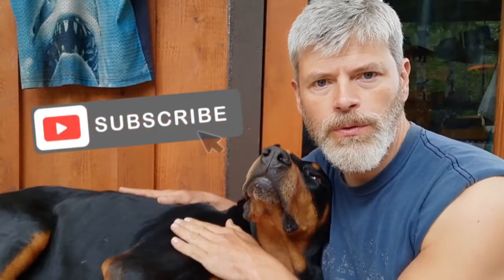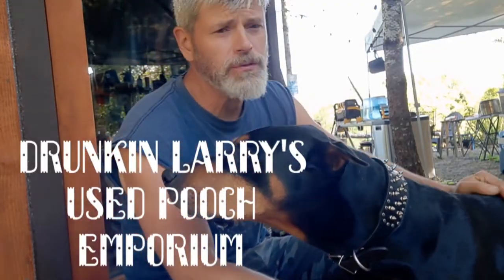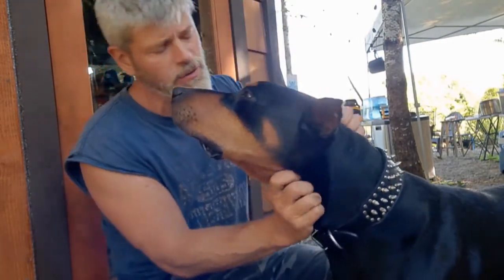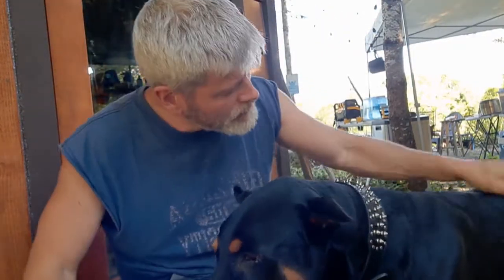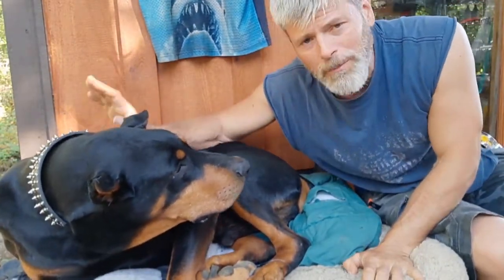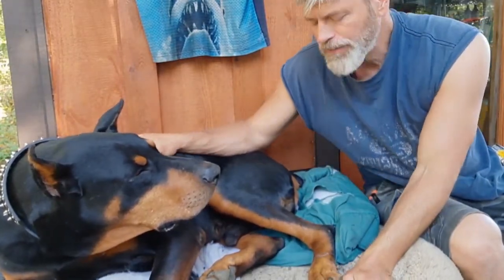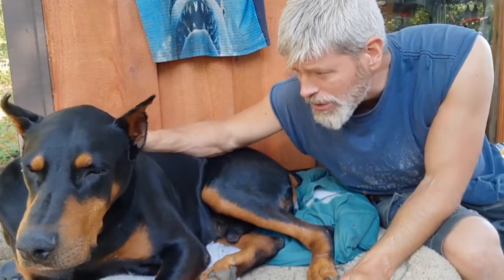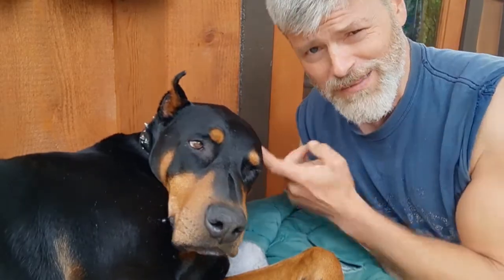A Doobie with a Dobe Ep. 6: 'Drunkin Larry's Used Pooch Emporium'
Drunkin Larry presents his 2014 European Doberman Pincher.